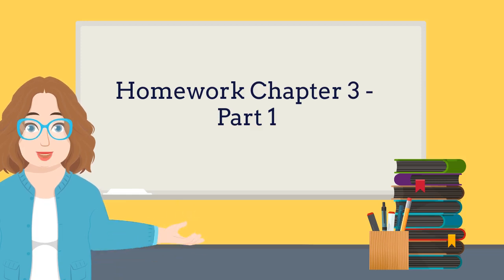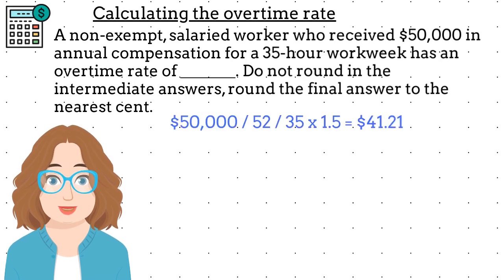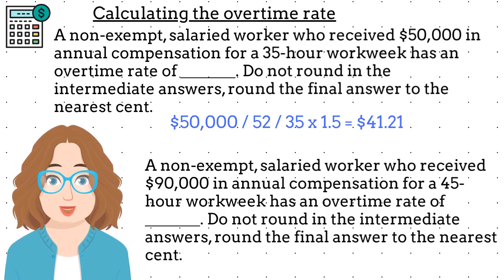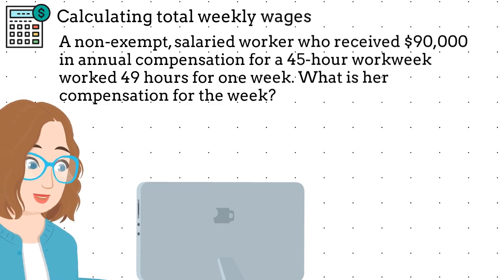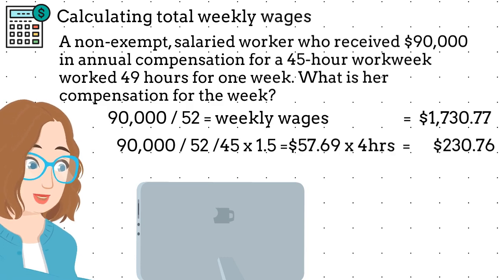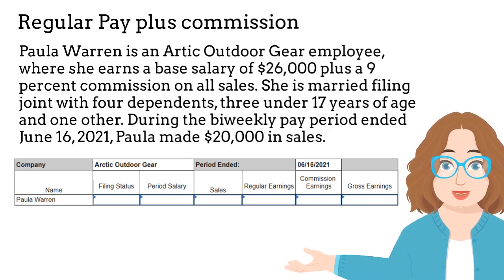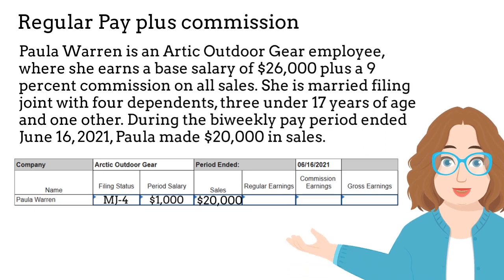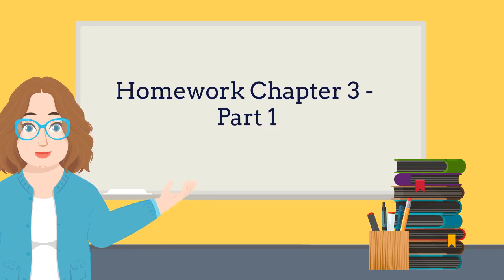Payroll Homework Help Chapter 3